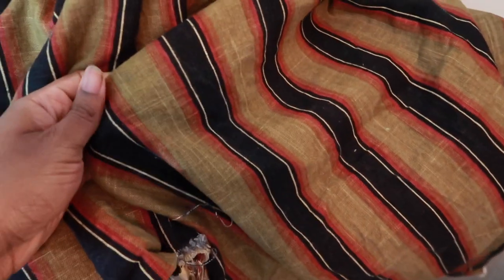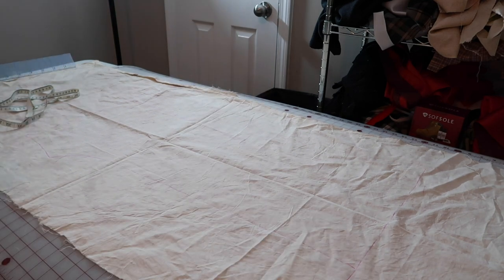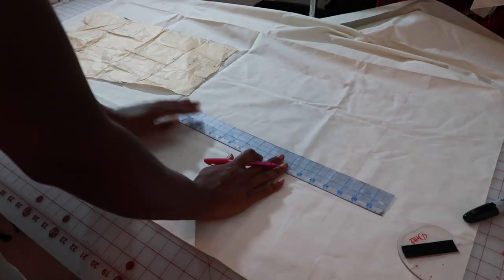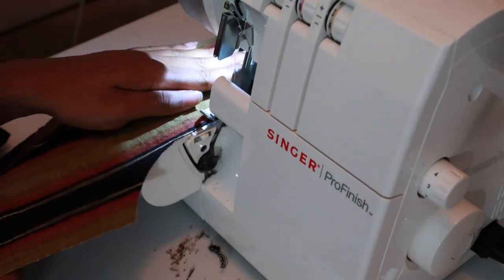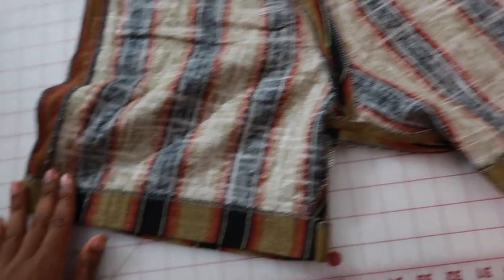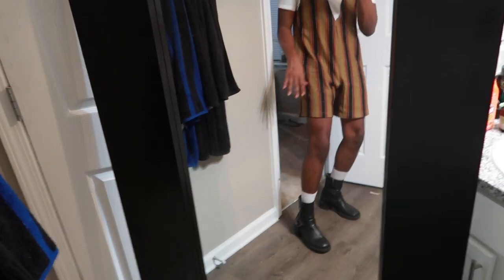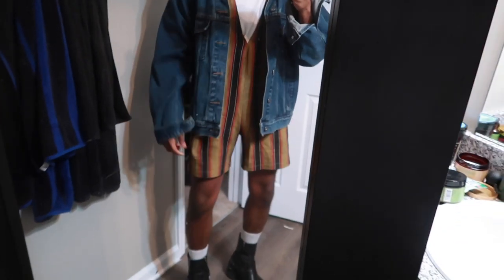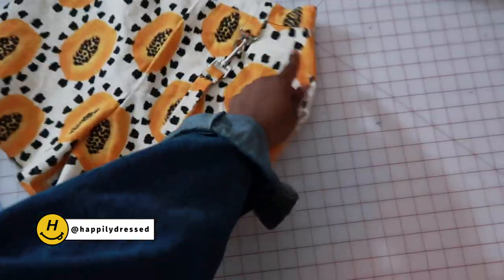How to: DIY Shapeless Romper! | Men's Fashion | Happily Dressed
This was something really easy that I sketched out a pattern for and sewed together at midnight lol.

***MY EQUIPMENT***
Singer Heavy Duty 4423
Singer ProFinish Serger
Canon G7x Mark ii
Canon 6D Mark ii